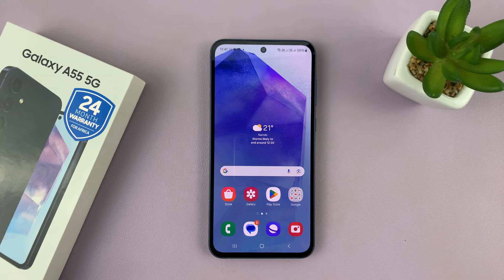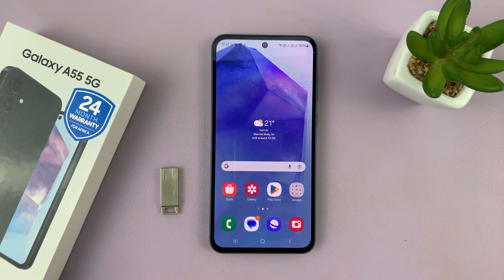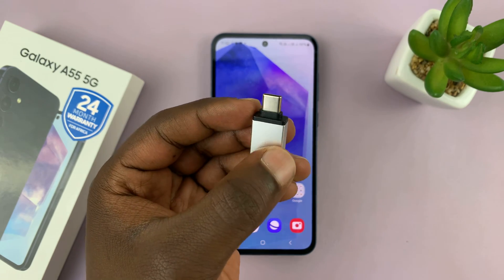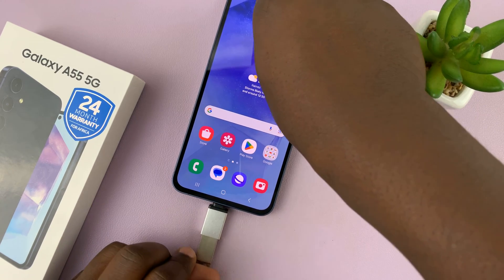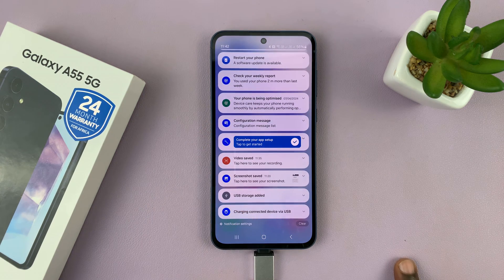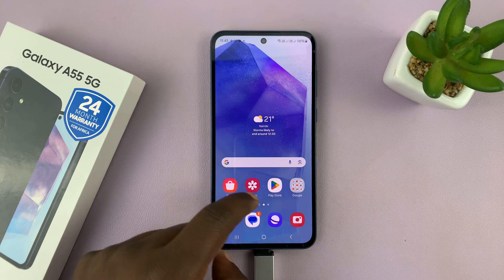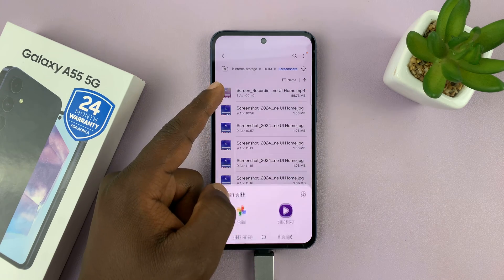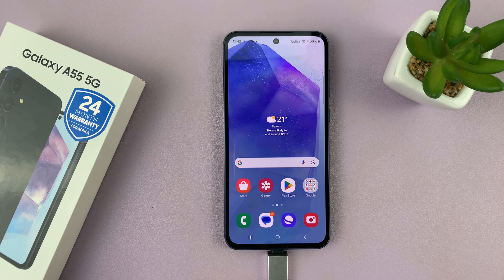How To Perform OTG & Data Transfer Test On Samsung Galaxy A55 5G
Learn How To Perform OTG & Data Transfer Test On Samsung Galaxy A55 5G.

In this tutorial, learn how to perform OTG (On-The-Go) and data transfer tests on your Samsung Galaxy A55 5G. OTG functionality allows you to connect various USB devices like flash drives, keyboards, and mice directly to your smartphone, expanding its capabilities.

Whether you're a tech enthusiast or just want to make the most out of your device, understanding how to utilize OTG can greatly enhance your smartphone experience. Additionally, we'll guide you through the process of transferring data between your Samsung Galaxy A55 5G and other devices seamlessly.

1. Start by connecting a flash drive to your phone. If the flash drive is Type-C then plug it in directly, if not, then use a Type-C adapter.

2. To check if its supported, swipe down for the notifications panel and you should see USB storage added.

3. To transfer files, open the My Files app. Locate and select the files you wish to transfer. Then choose a transfer option, Move or Copy.

4. Once you've made your choice, move back to the main files page. Then, under Storage, tap on USB Storage.

5. Select a destination then select either, Move Here or Copy Here. Wait for the process to complete. Once done, you should see the files in your select destination.

Cell Phone Tripod Adapter